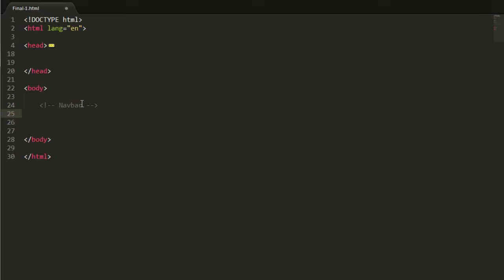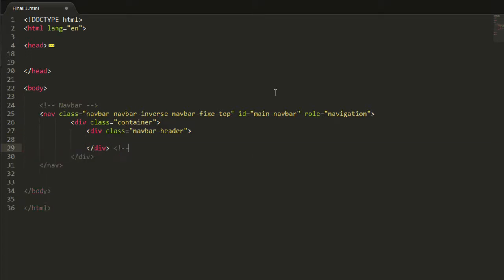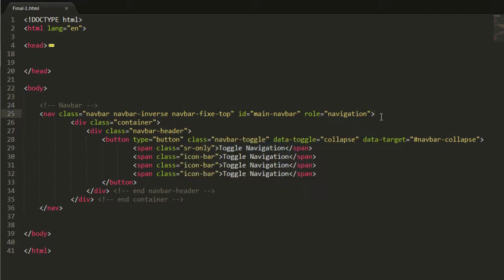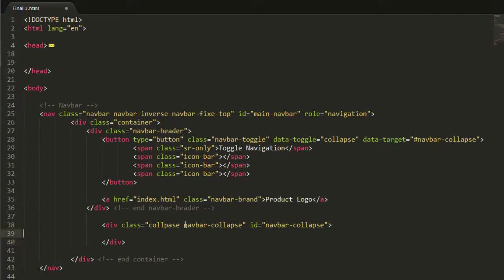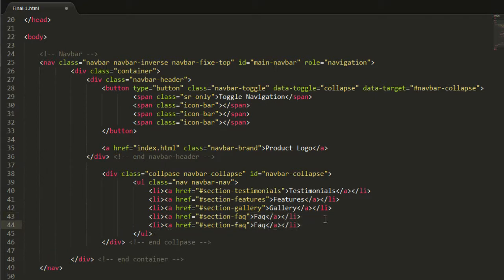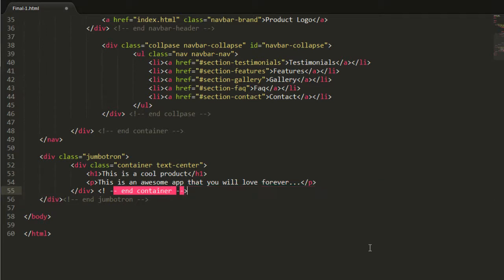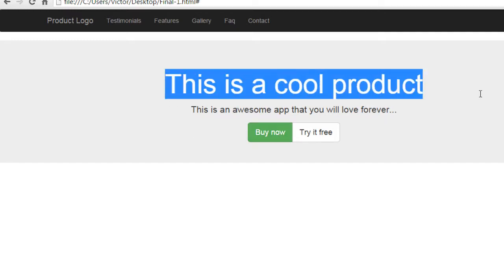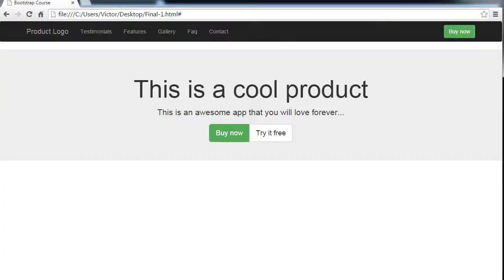[Master Bootstrap in 7 days] 13/16 Create a Responsive Website part 1